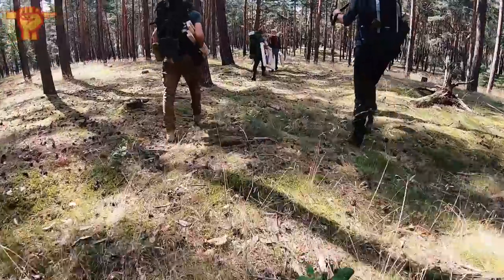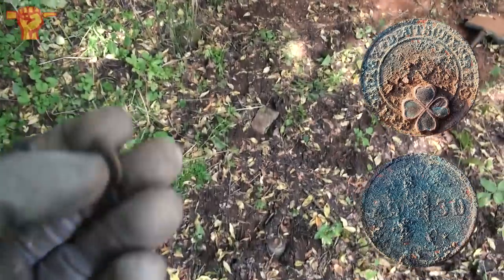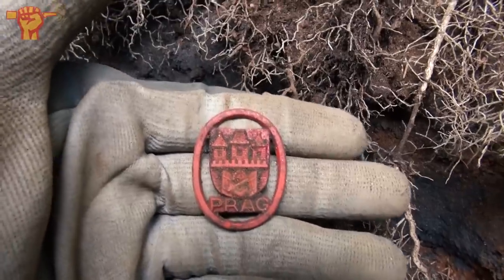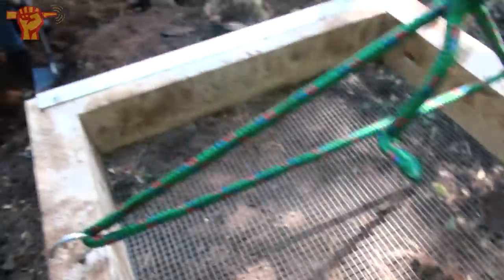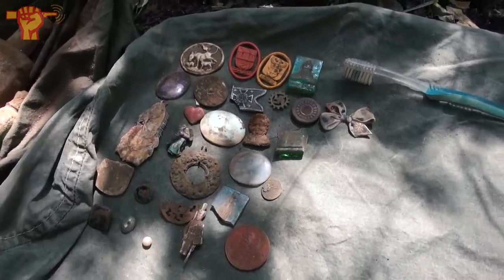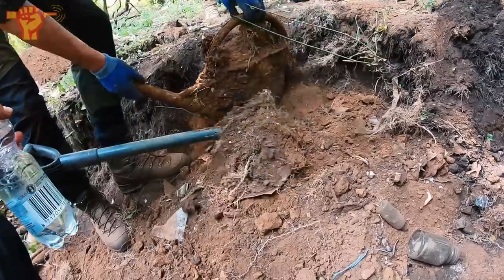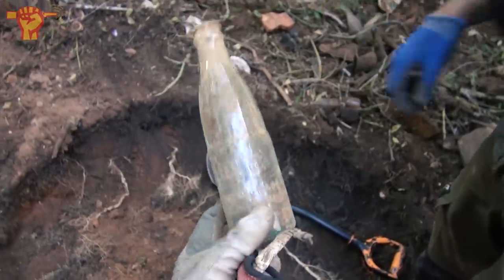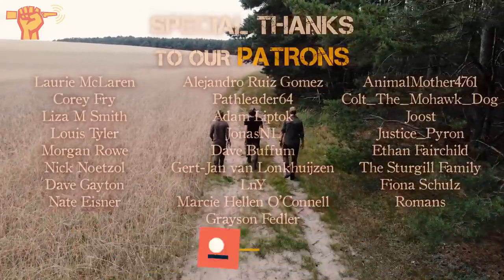Discovering artifacts in a WW2 GOLD MINE!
We return to a location where WW2 treasures are just piled up. It's a true gold mine. All the rubble of the war was dumped here. We sieve through this rubble and find loads of artifacts.